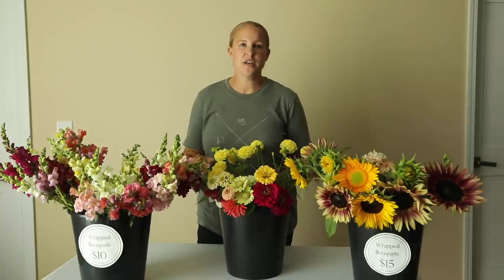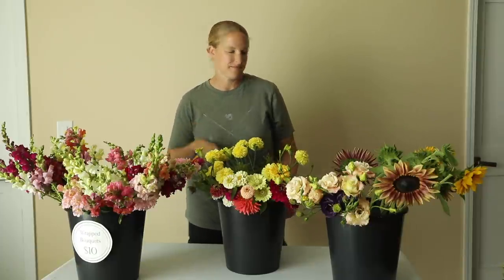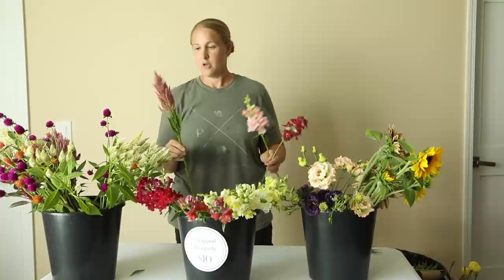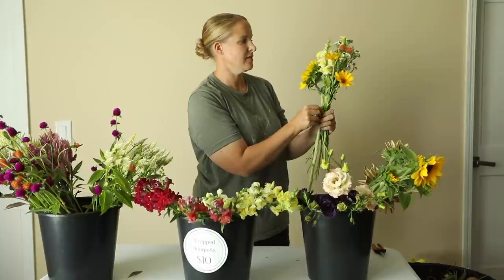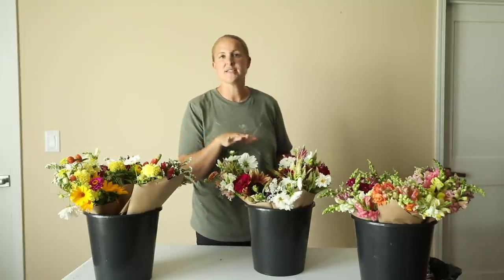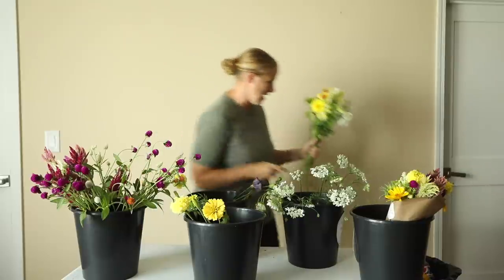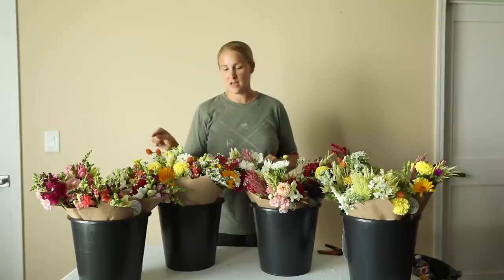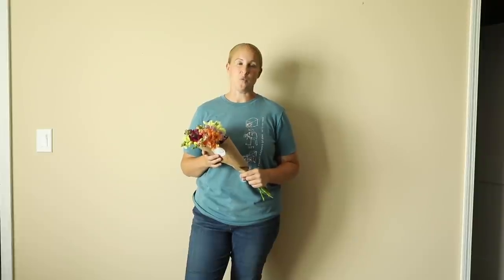Weekly Cut Flower Market Bouquet Assembly! August 2021 Farmer's Market, Cut Flower Farming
Here's is this week's video showing how I assemble my cut flower market bouquets!  This week I am making TWO bouquet recipes, snapdragon bouquets, and a few other misc mixed bouquets.  See my process and how I did at the market!

Products I use:
18 inch Kraft Paper Roll

Gardener's Supply Grow Ease Seed Starting Kit
Gardener's Supply 3 gallon water can
Gardener's Supply Heavy Duty Tomato Cage
Trellis Netting
8 Foot Metal Garden Arch
7 Gallon Grow Bags
10 Gallon Grow Bags
True Temper Garden Hoe
Corona 7 inch Folding Saw
Garden Marker Pen
Seed Storage Organization Bin
Bloom City Organic Salmon Fish Fertilizer
Neptune's Harvest Fish & Seaweed
Wiggle Worm Organic Worm Castings
Proven Winner's Water Soluble Fertilizer
Proven Winner's Continuous Release Fertilizer
Espoma Bio-Tone Organic Fertilizer
Espoma Garden Tone Organic Fertilizer
Espoma Plant Tone Organic Fertilizer